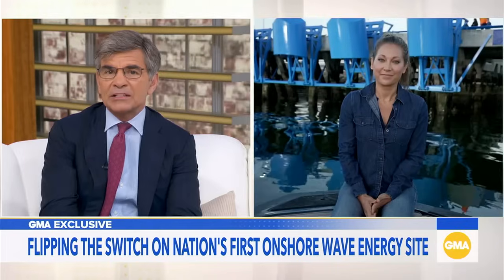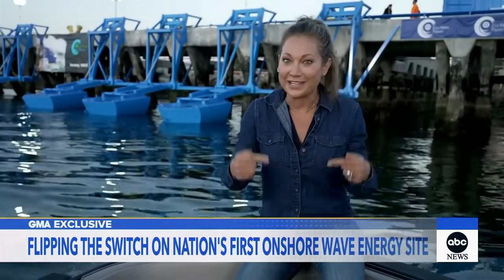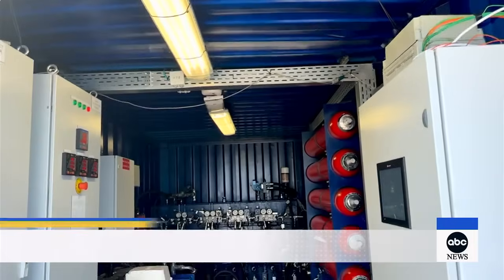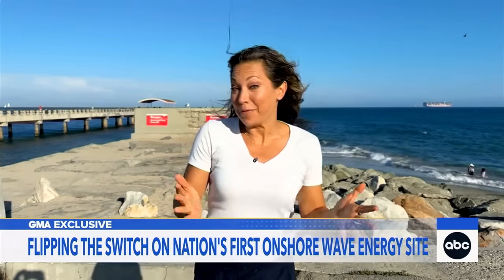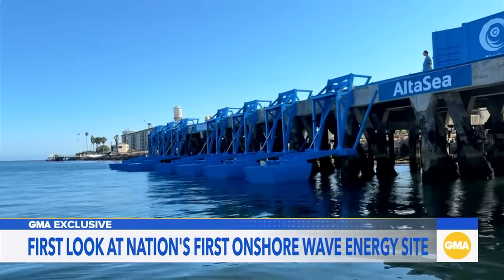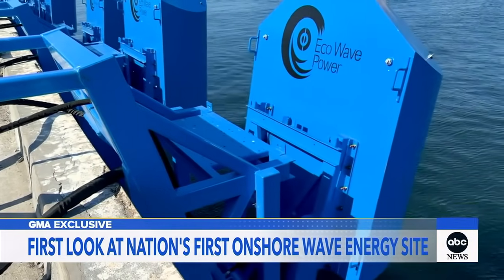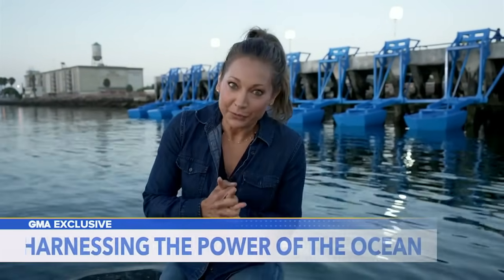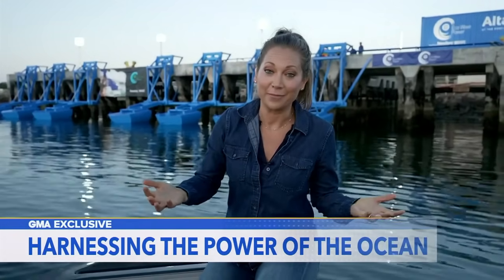Visting the 1st on-shore wave energy site in US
ABC News Chief Meteorologist Ginger Zee is in Los Angeles, where they are about to flip the switch and start generating power with waves.